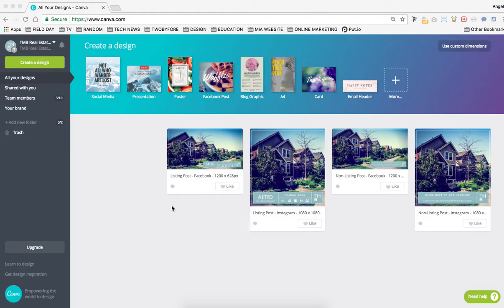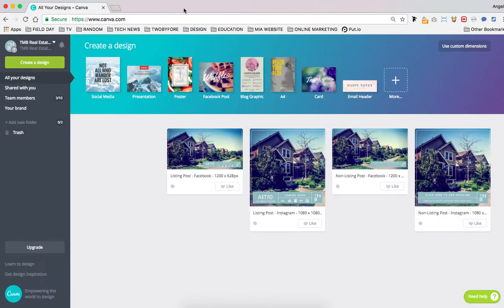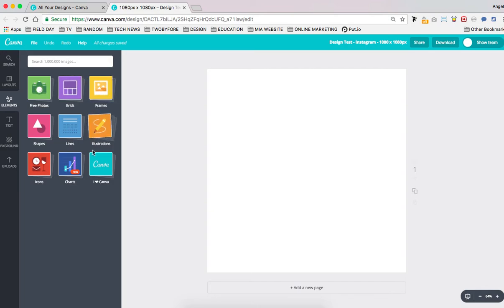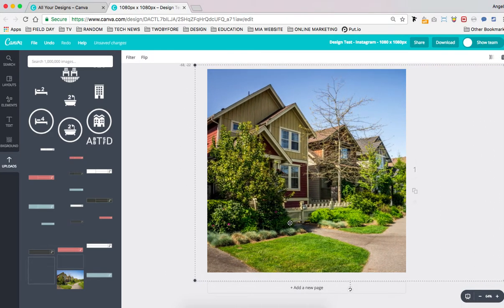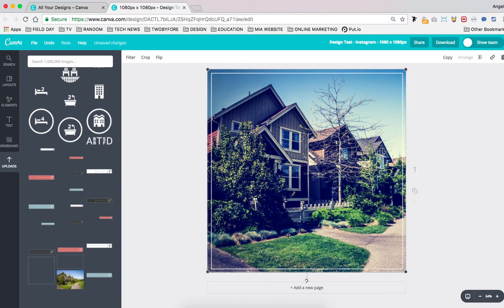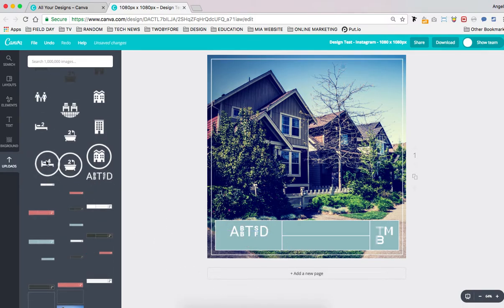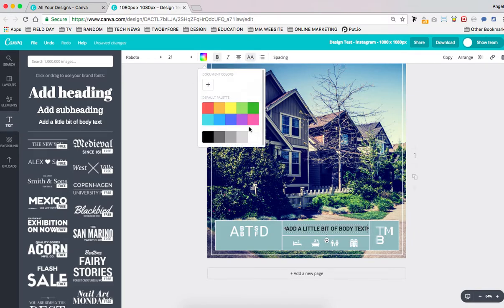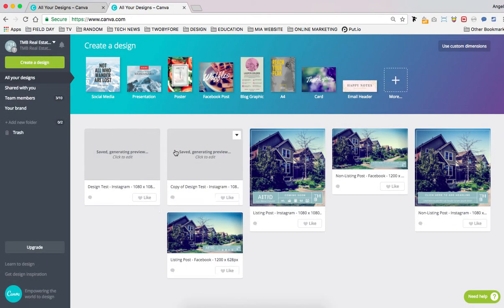How to Use Canva for Social Media Posts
We've created this designer-led walkthrough of how to use Canva to create beautiful social media posts.

As a digital agency, we build templates all the time for our real estate clients. However, most clients don't use Adobe Creative Suite. We've found Canva to be the perfect solution for enabling clients to utilize templates that we built with a tiny learning curve.